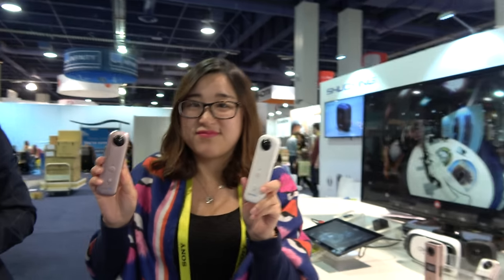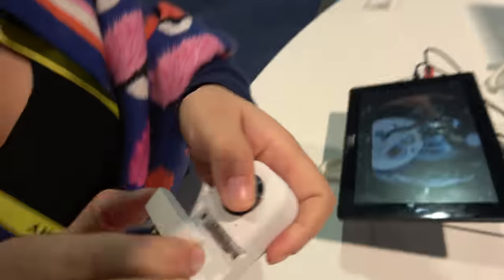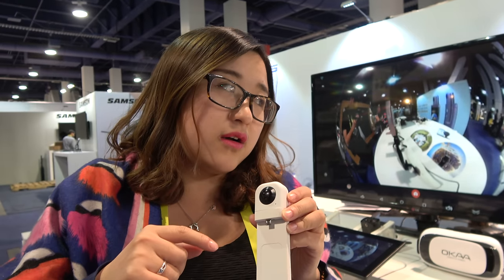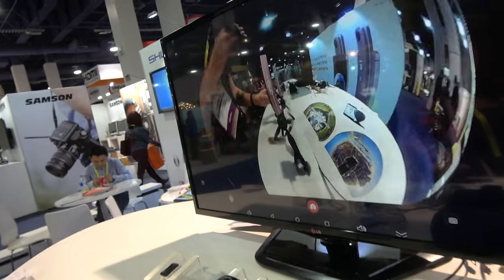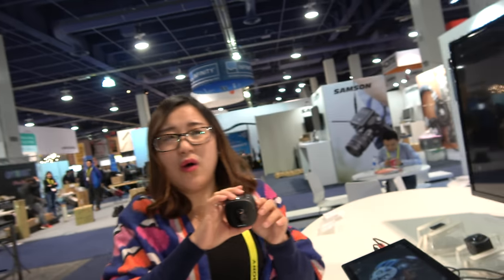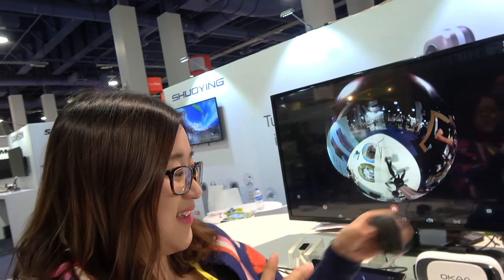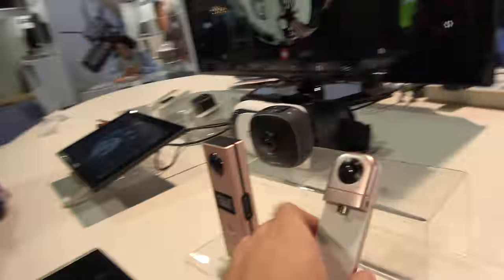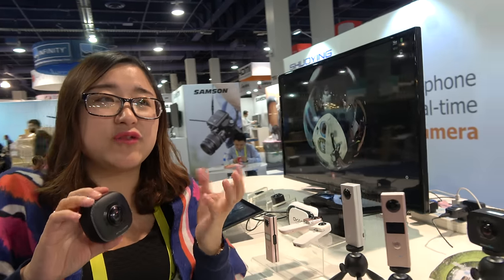Shuoying 4K dual-lens 360 camera, 360 camera to plug on the back of Android or iOS phone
Shuoying is presenting their latest 360 cameras, including the upcoming 4K 360 dual lens camera with dual 16megapixel camera using dual Sony imx206 sensors, samples to be available by April, with mass production aimed at for Q2. Earlier in the video is also demonstrated two other 360 dual-lens style cameras, one to plug to the back of Android and iOS smartphones, the other handheld stick style with built-in recording. The dual-lens video merge happens within the camera enabling a one-click share of the 360 video directly to YouTube 360 or Facebook 360. You can watch all my Shuoying videos including the factory tour video

Distributors can contact Shuoying here:
Candice Liu
Marketing Director, Sales Manager
Skype: candice.lcl